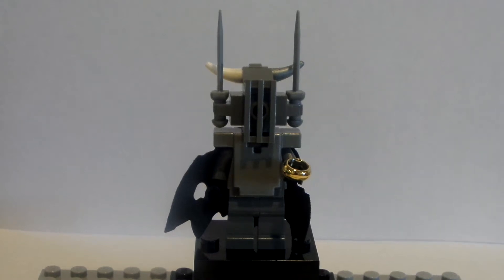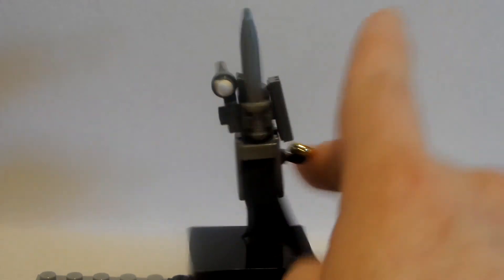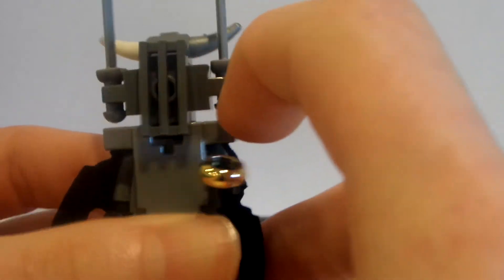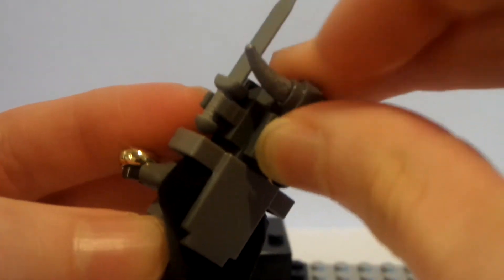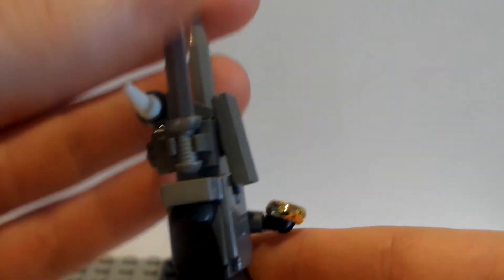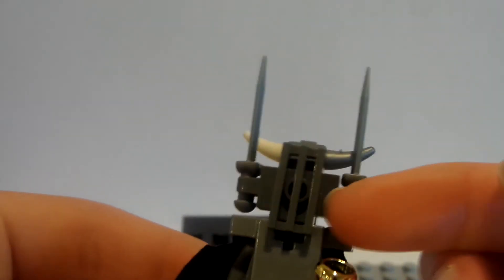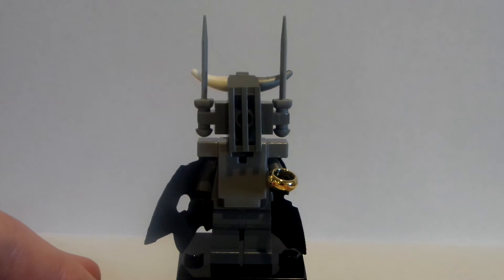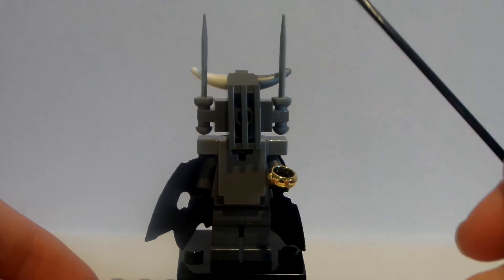How to make Sauron - From my 12 Days of Christmas Stop Motion!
Hey guys! Today I'll be showing you how to make the my custom Sauron from my Villain Pub Stop Motion video from Christmas!